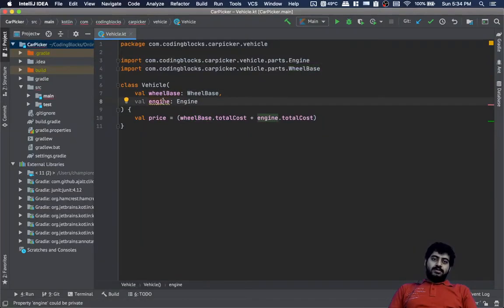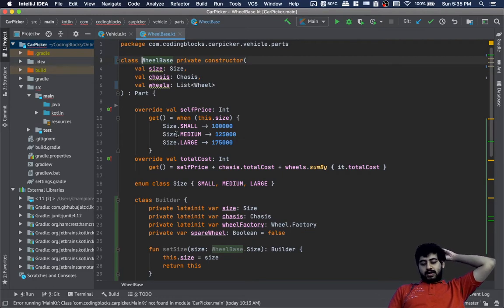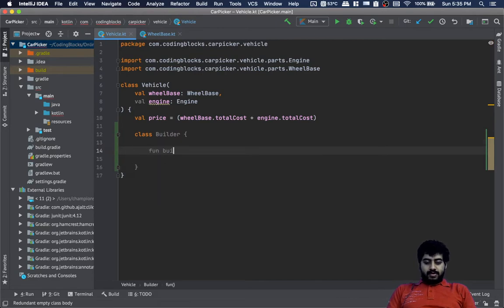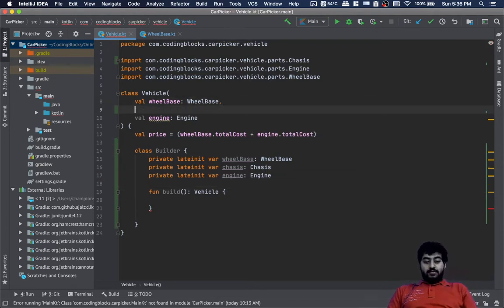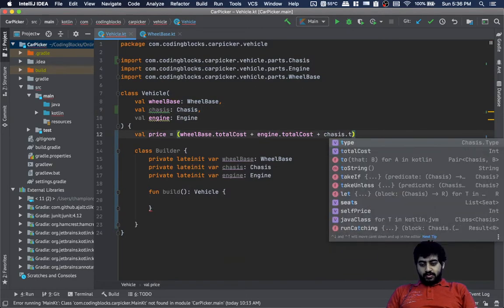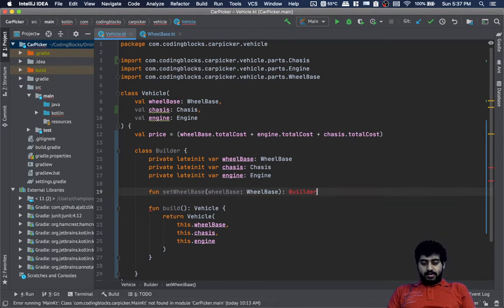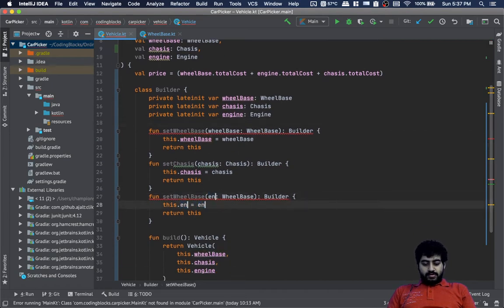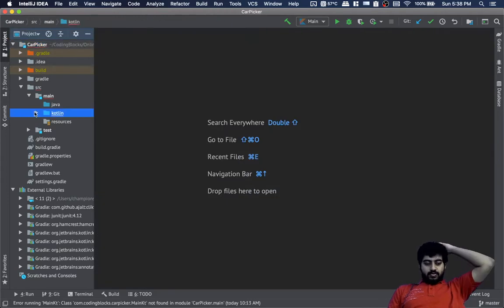Design Pattern with Kotlin - 305 | Using Builders In Main